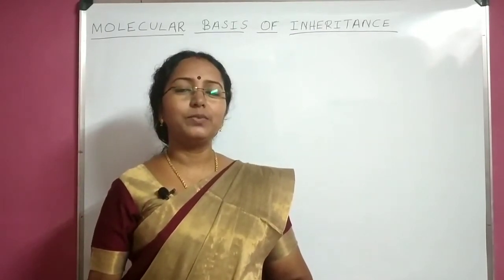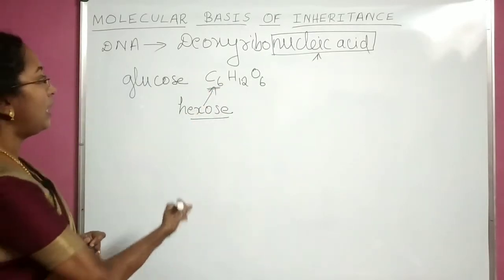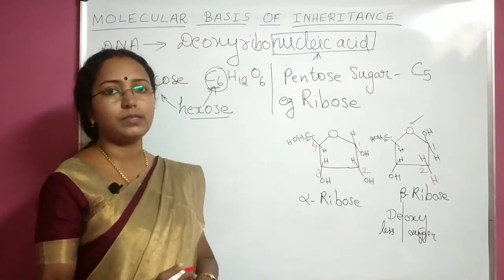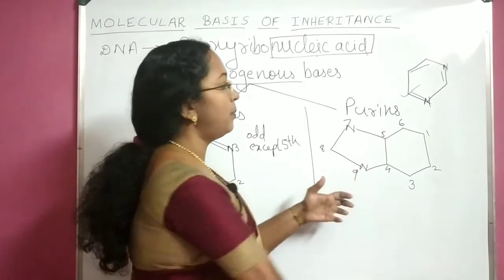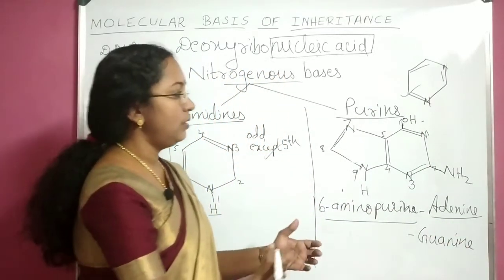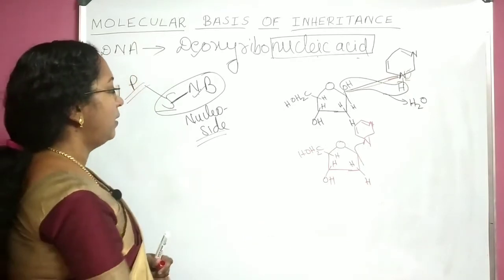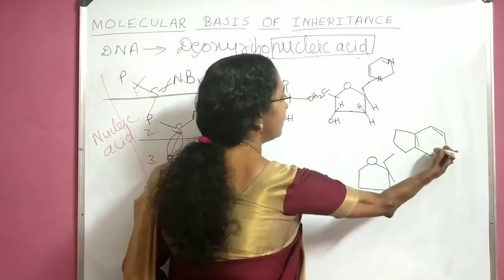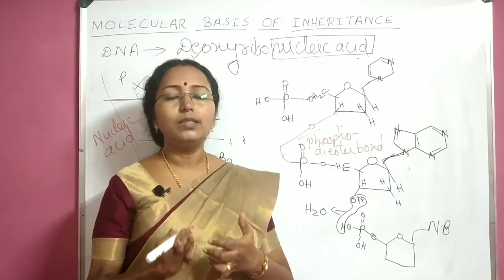Structure of nucleic acid | Molecular basis of Inheritance | Class 12 Biology | NEET Biology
Structure of nucleic acid, Components present in nucleic acid, Nitrogenous bases, Adenine, Guanine, Cytosine, Uracil, Thymine, Purines, Pyrimidines, Pentose sugar, Ribose, Deoxyribose, phosphate group, Linkages present in nucleic acid, N-glycosidic linkage between pentose sugar and nitrogenous base, phosphoester linkage between 5’-OH of pentose sugar and phosphate, 3’-5’ phosphodiester linkage between two nucleotides, Types of nucleic acid, difference between DNA and RNA, Base pairing in DNA, Base pairing in RNA, Chargaff’s rule